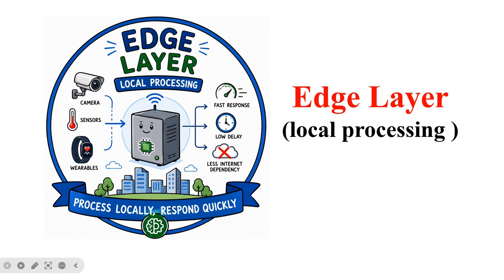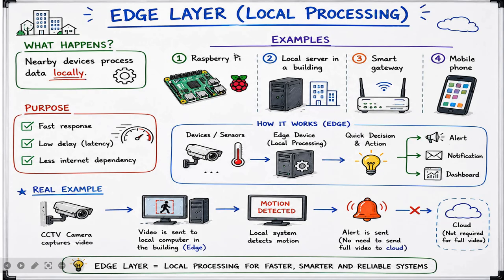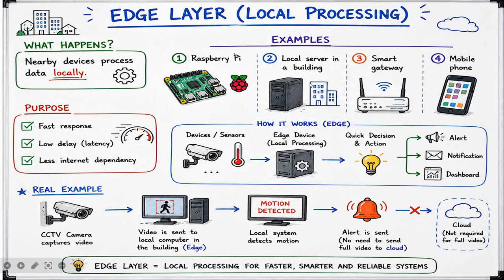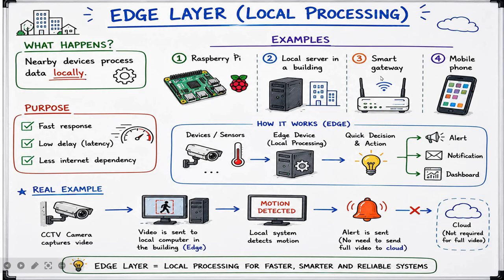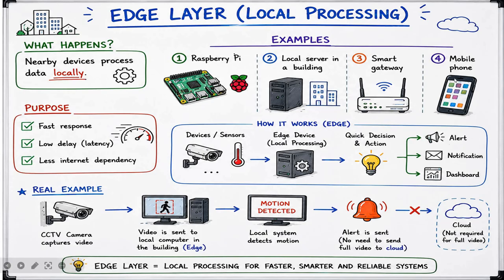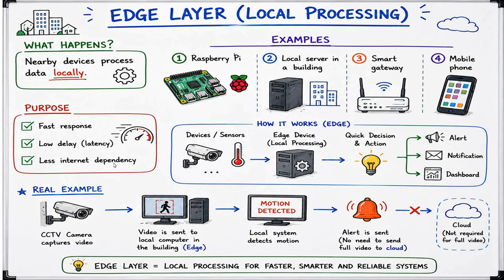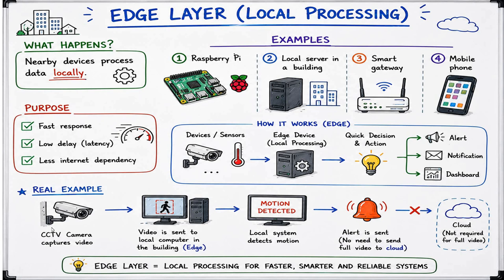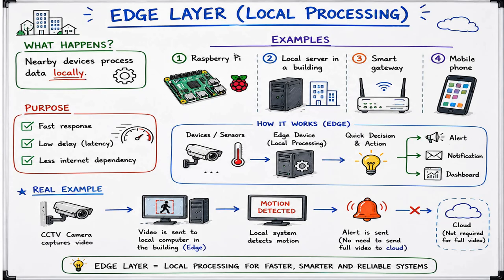EDGE layer IoT Processing Architecture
Edge Layer (Local Processing)
What happens?
Nearby devices process data locally.
📌 Examples:
1.Raspberry Pi
2.Local server in a building
3.Smart gateway
4.Mobile phone
🧠 Purpose:
1.Fast response
2.Low delay (latency)
3.Less internet dependency
📍 Real Example:
A CCTV camera sends video to a local computer in the building that detects motion instead of sending full video to cloud.